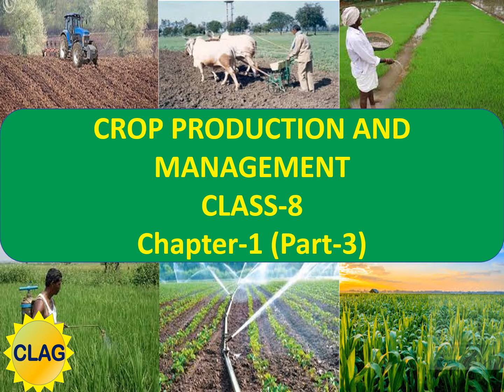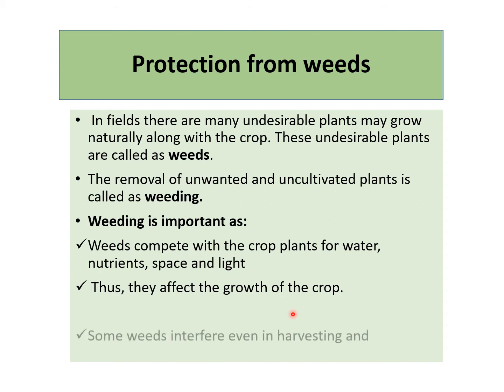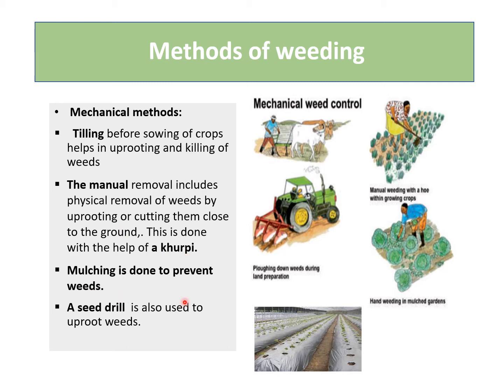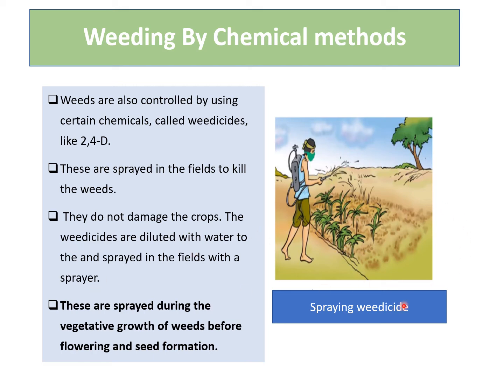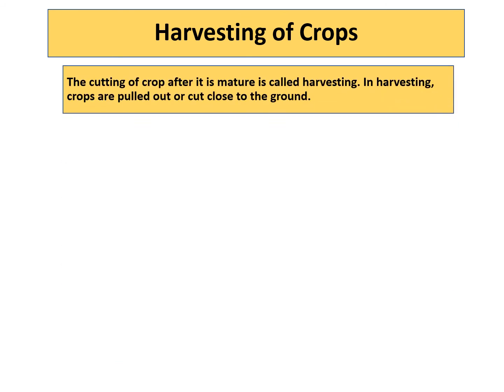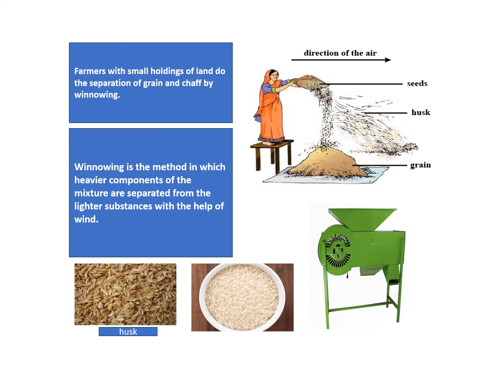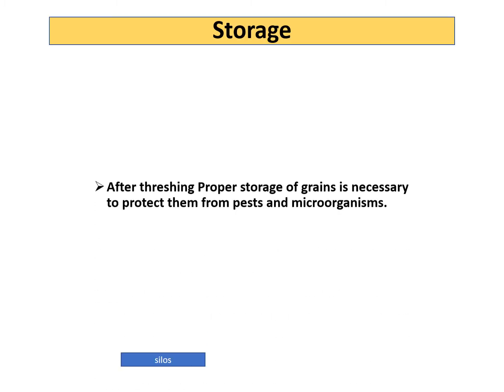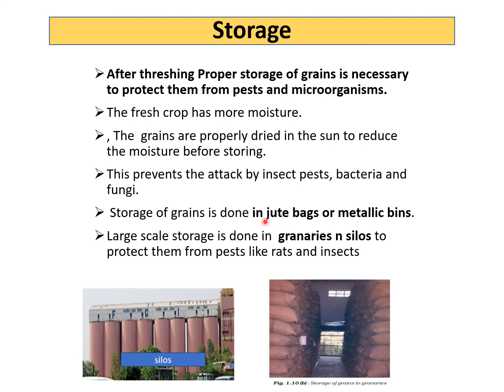Crop Production and Management | Class 8 | Science | Chapter 1 | Part 3 | By Revti Sharma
Hello Friends
This video explains Crop production and management of chapter-1 of Class-8. This chapter is covered in three parts and this is the part-3. Link to the Part-1 and Part-2 is given below:

Crop Production and Management Class 8 Science: In this video of Class 8 Science session in Chapter 1, we discuss Crop Production and Management. Please watch the entire video lecture for a better understanding of this Crop Production and Management topic of CBSE class 8 science/ NCERT class 8 science. This session will mainly be around the most important topic of Crop Production and Management.

Crop Production and Management (Class 8 Science - Chapter 1)
(i) All the living organisms require food for their life processes like digestion, respiration, and excretion, etc. Plants can make their own food by the process of photosynthesis and animals included humans cannot make their food so they are dependent on the plants.
(ii) In order to provide food for a large population— regular production, proper management, and distribution of food are necessary.

Crop Production And Management
# C.B.S.E

NCERT solutions class 8 science chapter 1 Crop Production and Management is provided in this session to help students of class 8 understand the concepts of Crop Production and Management interactively. The NCERT solutions for class 8 science chapter 1 Crop Production and Management is one of the most crucial chapters in class 8 science.

The main focus has been given on:
- Learn and Understand the crop production and management.
- Some insights about how to do agricultural practices.
- Note down the importance of crops.
- Solve your doubts and master questions related to crop management.

My goal in this session of 'Crop Production and Management class 8 is to introduce some of the interesting facts of Crop Production and Management that may be helpful for students in learning about class 8 science.

Hope you have enjoyed and learned about Crop Production and Management.

My name is Revti and this my channel "Champions Learn and Grow".
You can ask me questions regarding the topics in comment section.